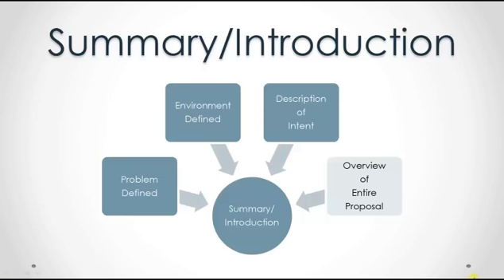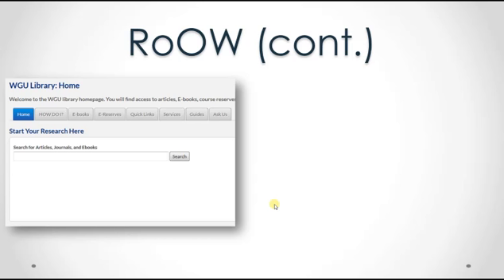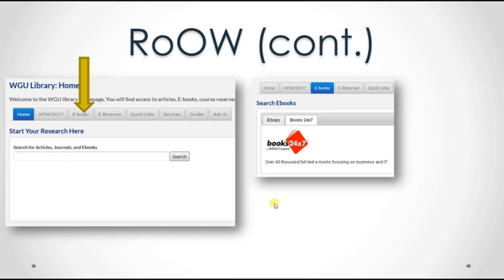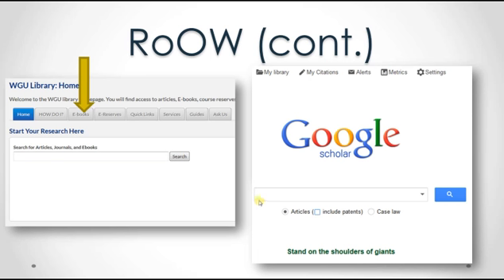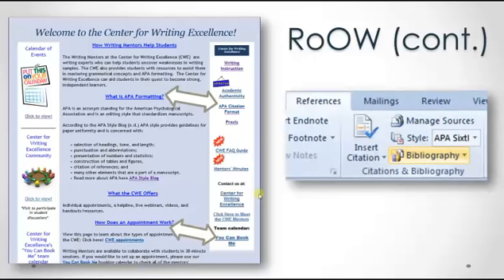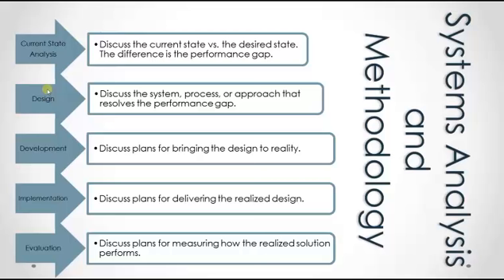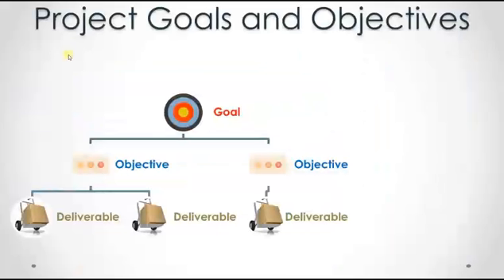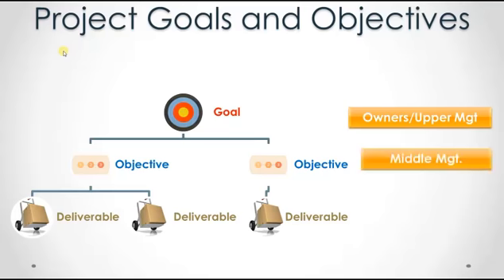The_Proposal_default (3).mp4